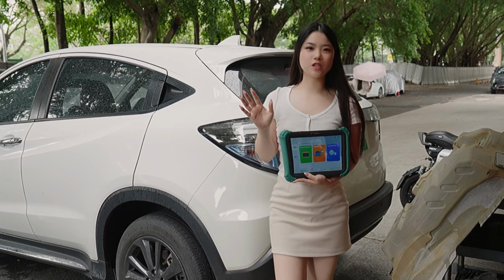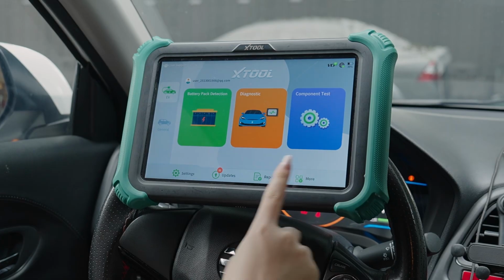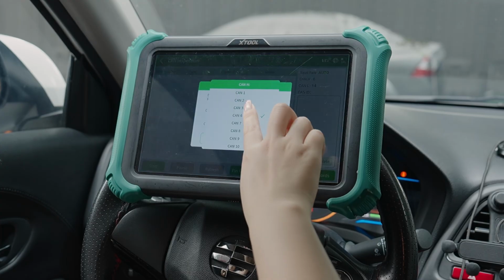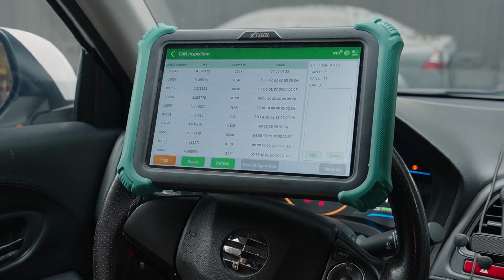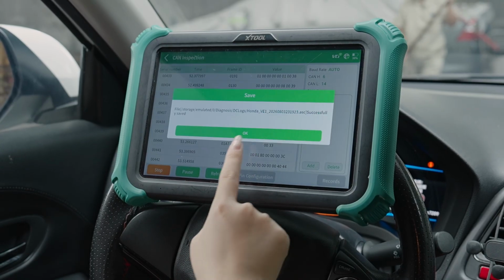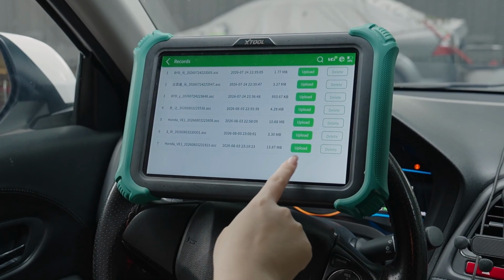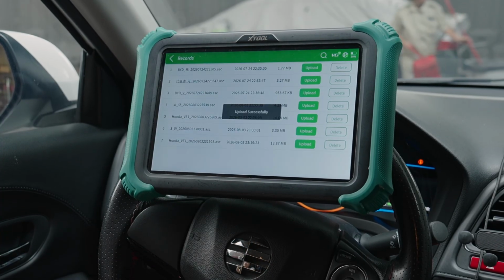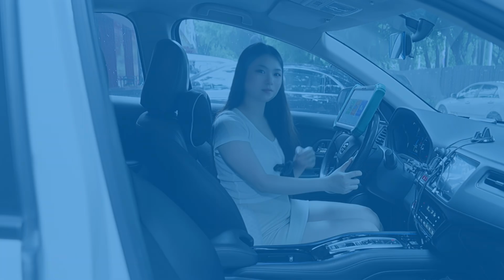Stuck on a tough car repair? Send CAN data straight to engineers!